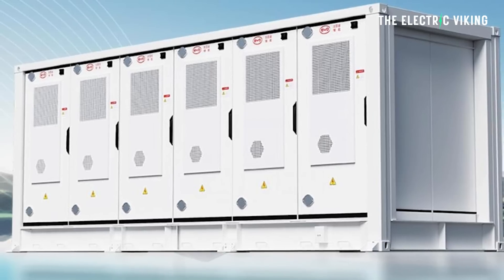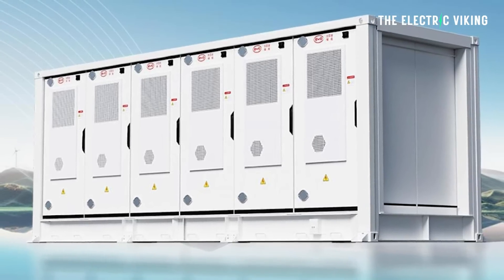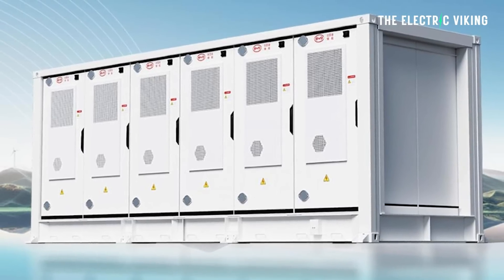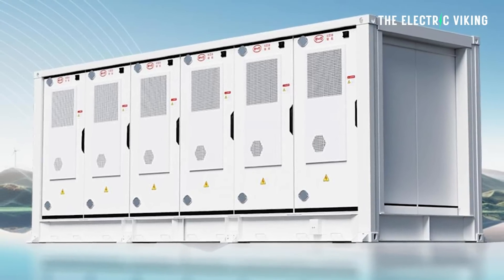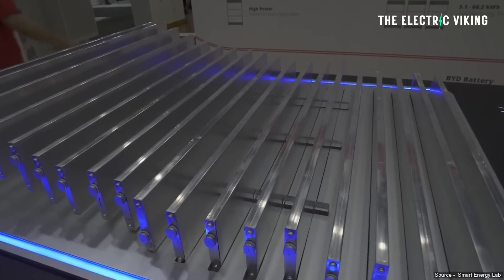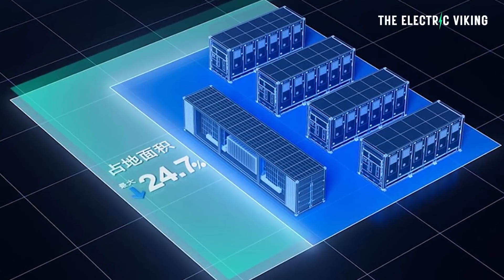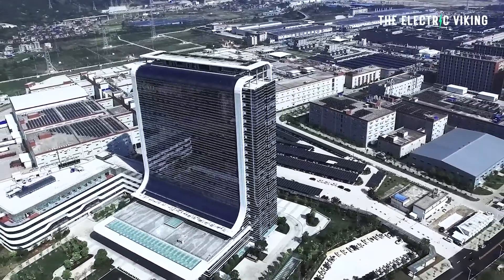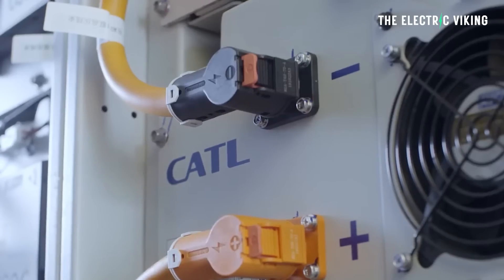BYD respond to CATL's new battery with MEGApack Blade battery boost